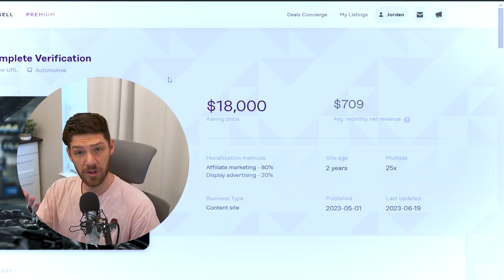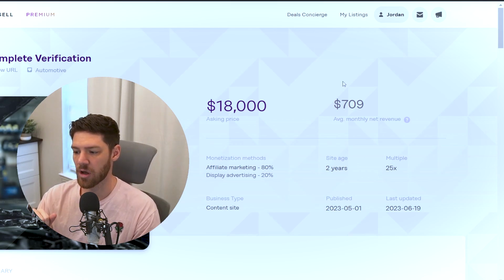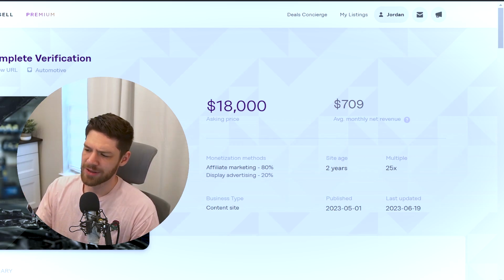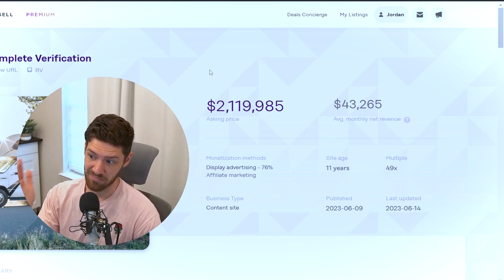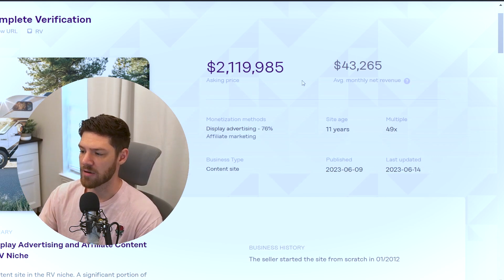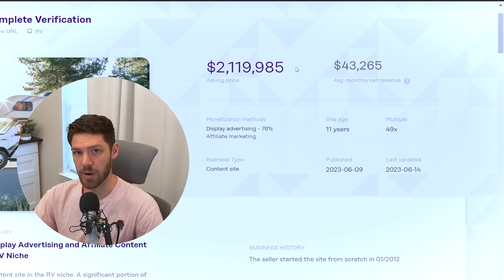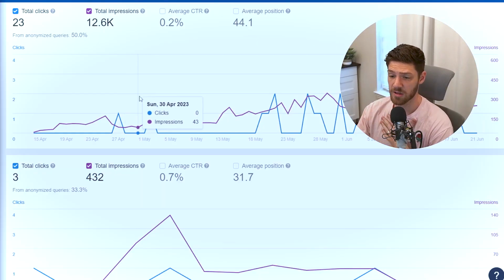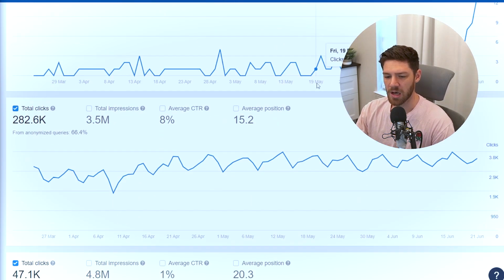Digital Property Makes $622/mo with 0 Work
I own nearly 20 properties online and this is just one of the many. Several of them currently make $0, but the few that do bring in thousands every month in semi-passive income (I spend a few hours every 6 months on them).

If you want to get notified when the D.R.E. course is out, join my free newsletter below...

Some topics that I'll cover in this videos:
new business ideas,
programmatic SEO,
start a website,
side projects,
side hustles,
passive income,
digital real estate,
passive income ideas,
buying virtual real estate,